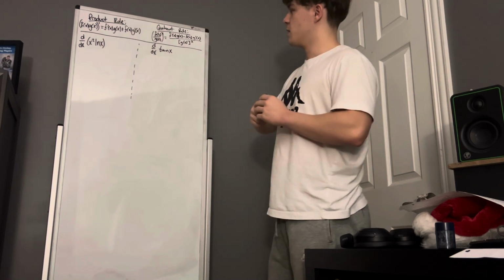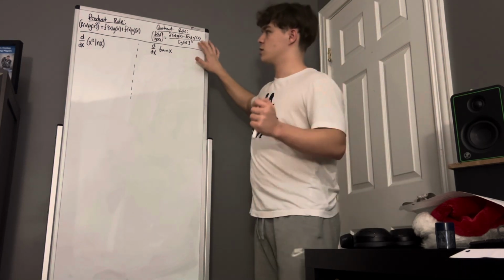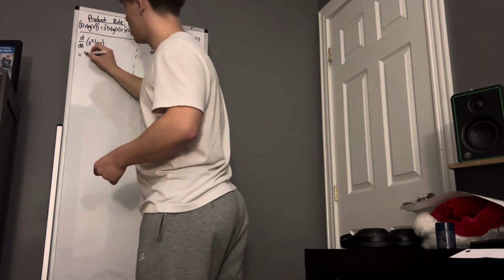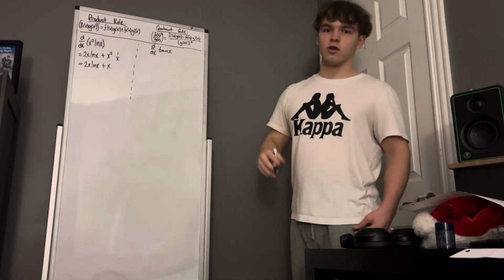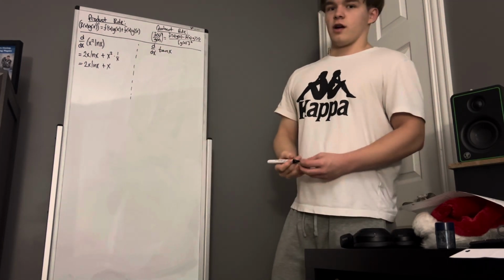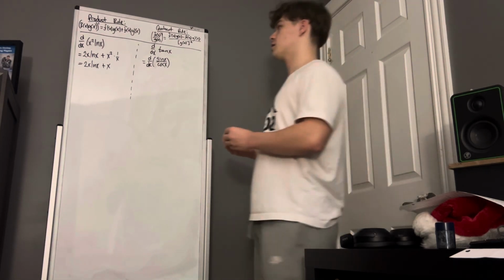Calc 1 | E8 | Product and Quotient Rules for Derivatives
In this video we will discuss the product and quotient rules for derivatives, along with solving 2 practice questions.
I hope this video found you well, and that you are doing great on your calculus journey.